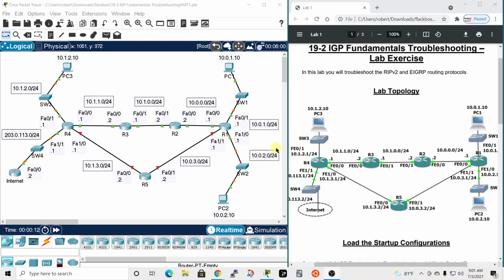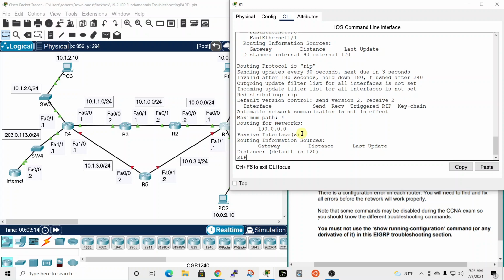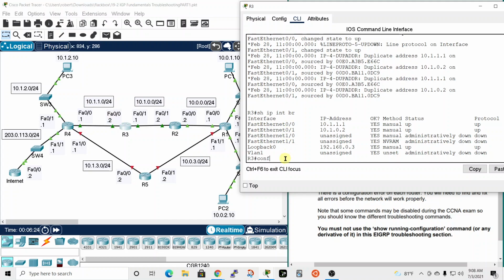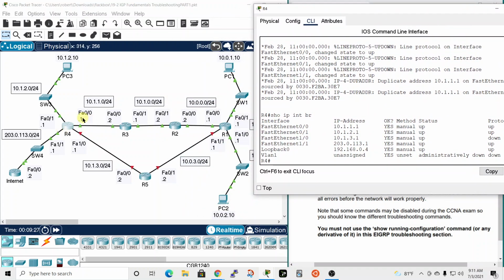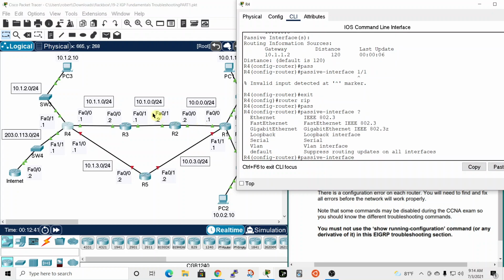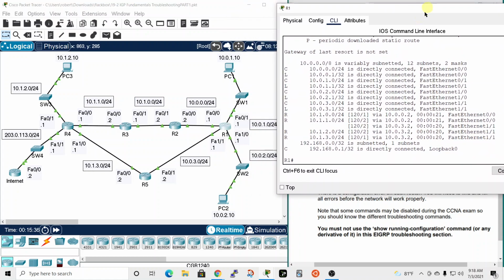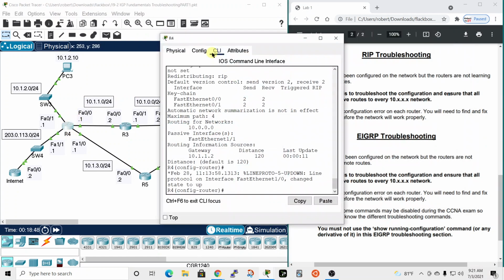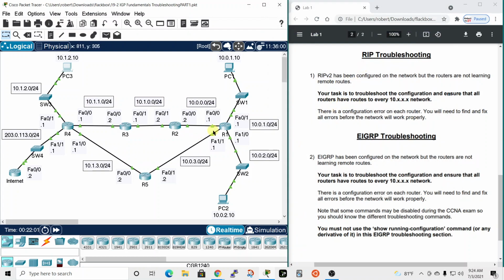CCNA Lab: RIP Troubleshooting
This lab covers RIP troubleshooting. It is a lab that is part of Neil Anderson's Cisco CCNA 200-301 Gold Bootcamp course. You can find it on Neil's Flackbox.com site here: